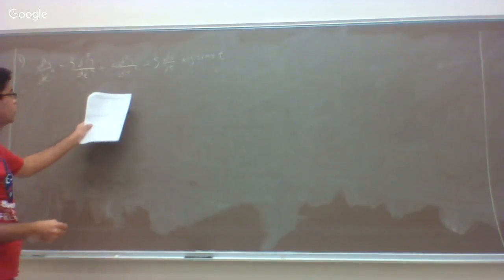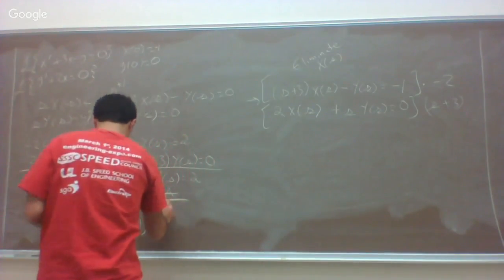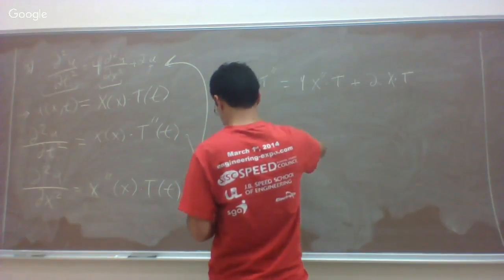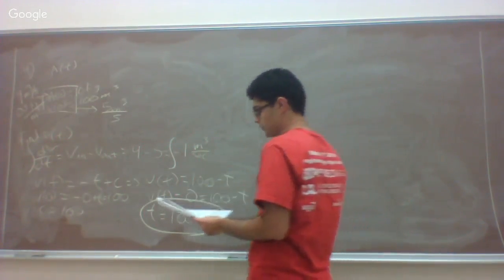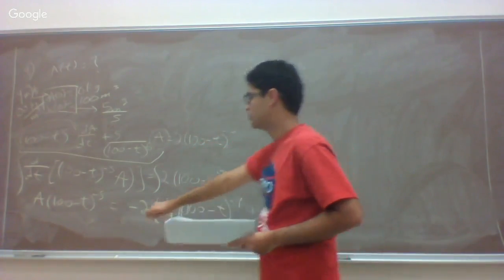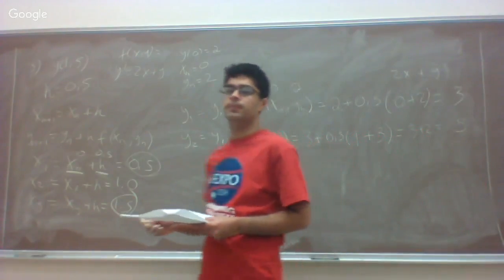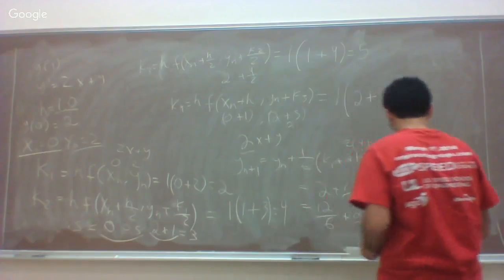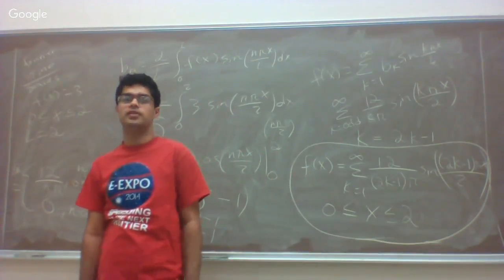Reach: Engr 205 Exam 5 Danyal Bhutto